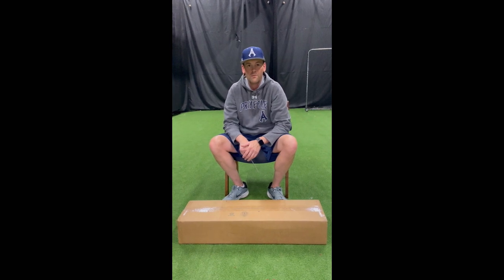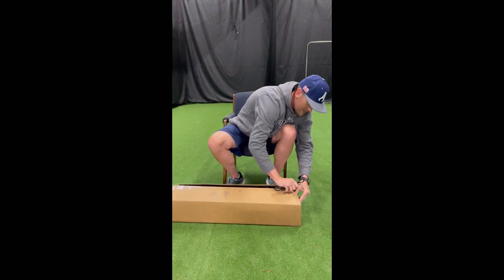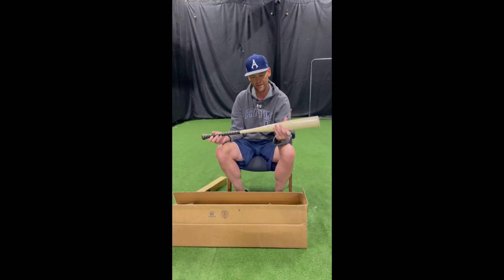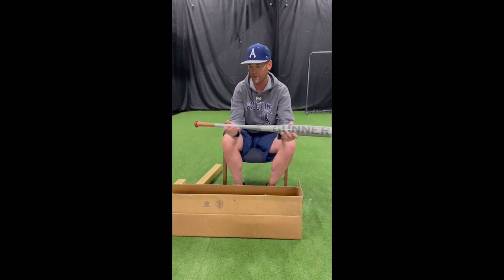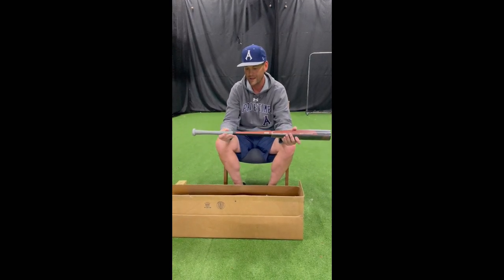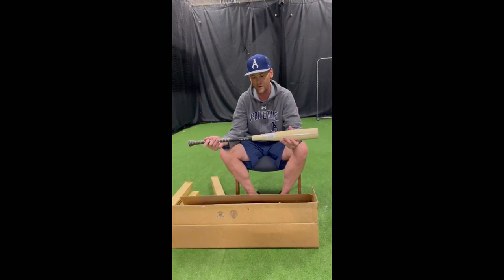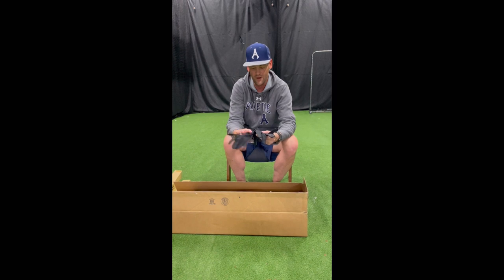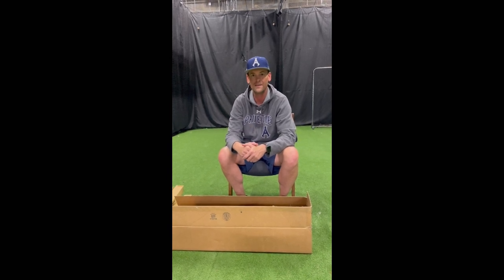Warstic BBCOR Unboxing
Warstic Unboxing